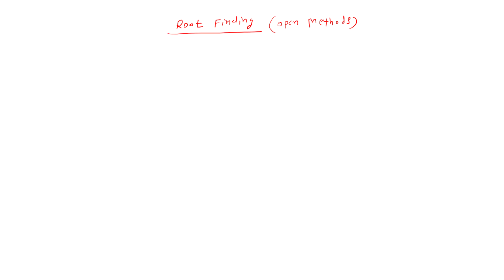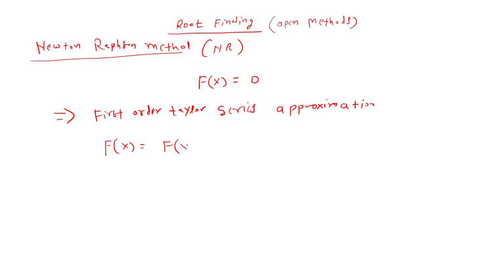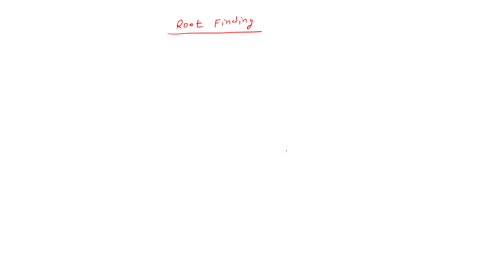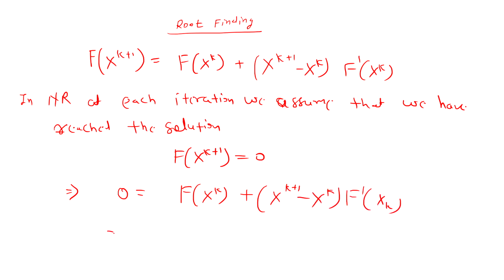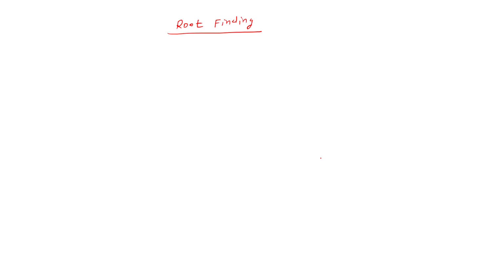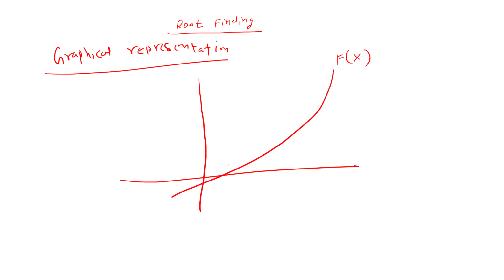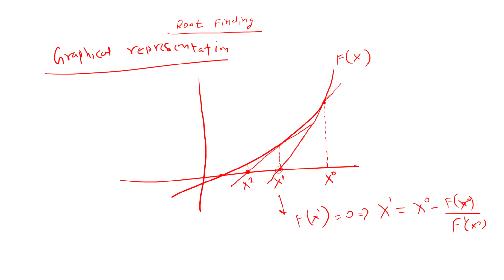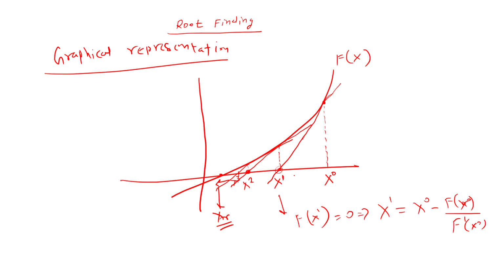Newton Raphson Method - Root Finding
In this video we will see the Newton Raphson root finding method